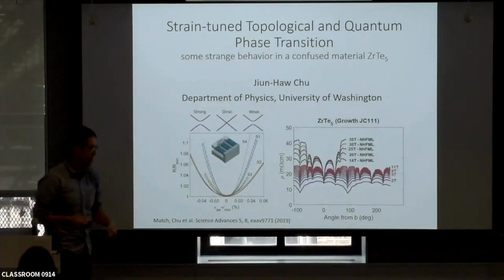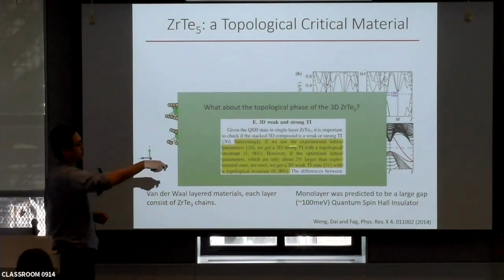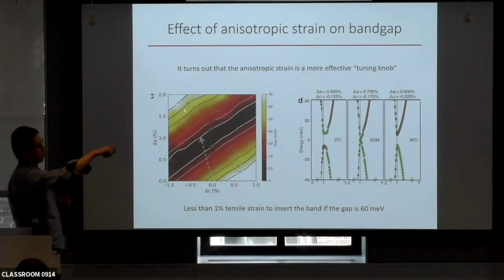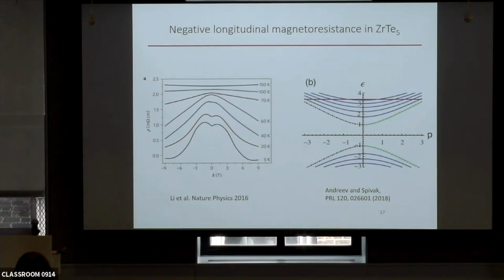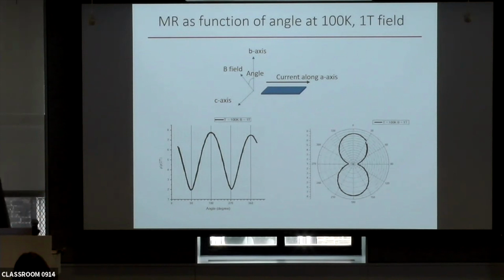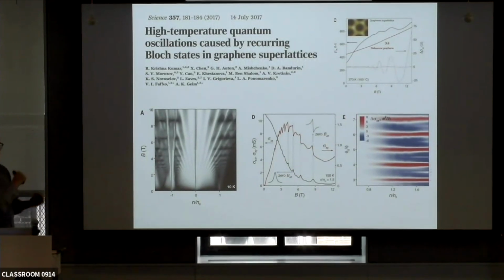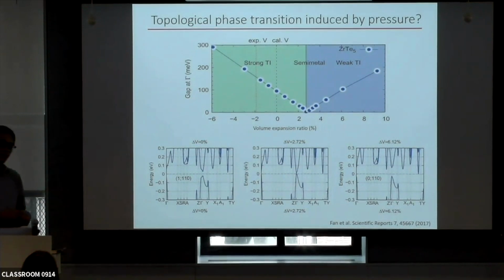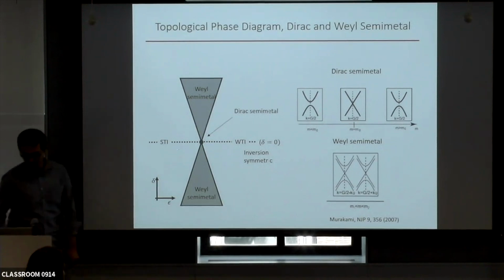Young Research Leaders in Topological Materials and Beyond - Jiun Haw Chu (September 20, 2019)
Jiun-Haw Chu: Strain-tuned topological and quantum phase transition